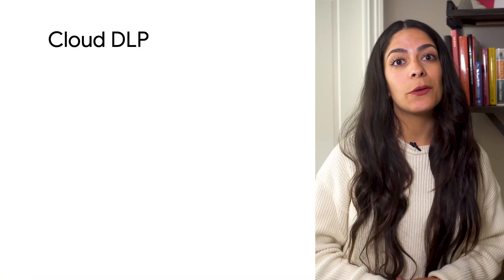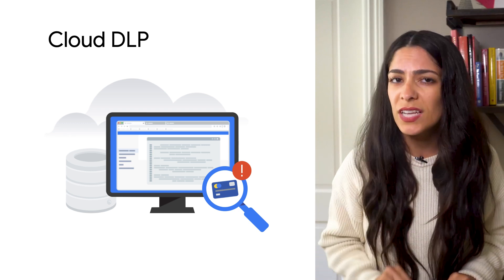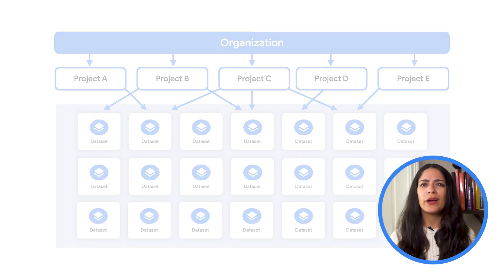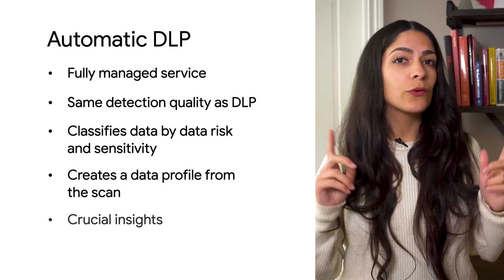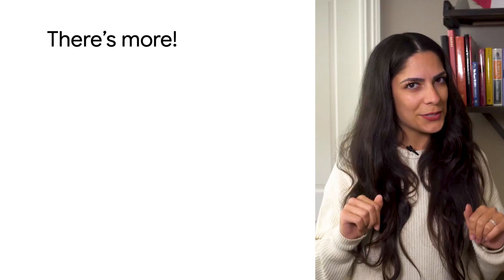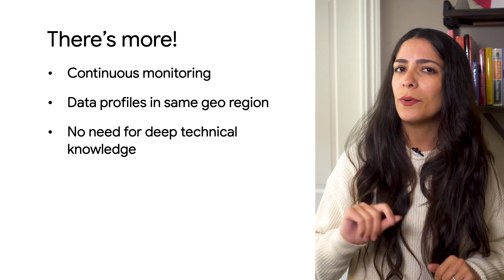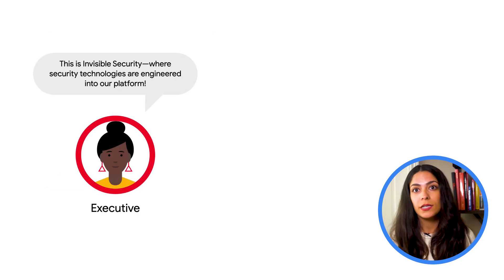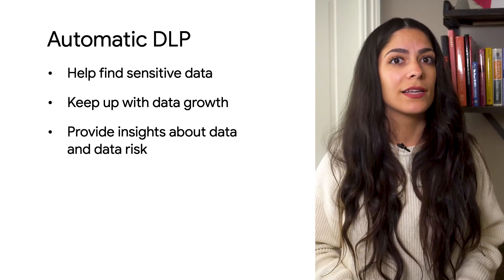What is Automatic DLP?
Do you need to monitor and protect large amounts of sensitive data, but you don’t know where that data is or how it’s being managed? In this first episode of Automatic DLP: Data Visibility, we’ll show how you can get started with Automatic DLP, a service from Google Cloud that’s built to minimize the risk of sensitive data being mishandled or exposed. Watch to learn how this fully-managed data profiling service can help you prevent privacy, security and compliance issues.

Chapters:
0:00 - Intro
0:33 - How does DLP inspection work?
1:59 - Introducing Automatic DLP
2:51 - What if I want to keep the detailed view of my data?
3:24 - Features of Automatic DLP
4:02 - Example use case
4:53 - Recap